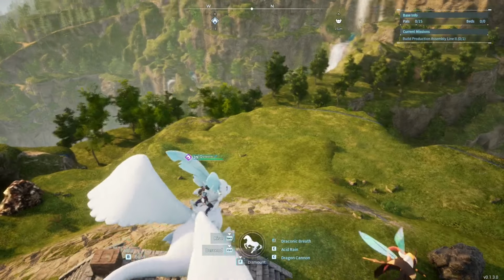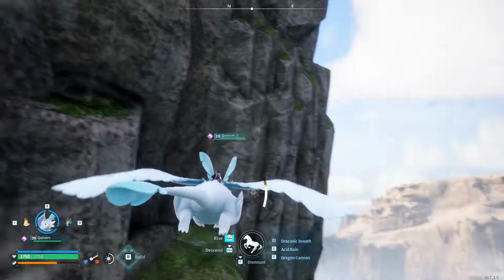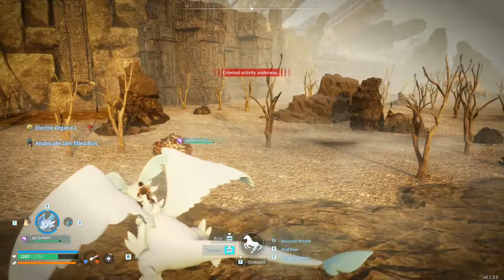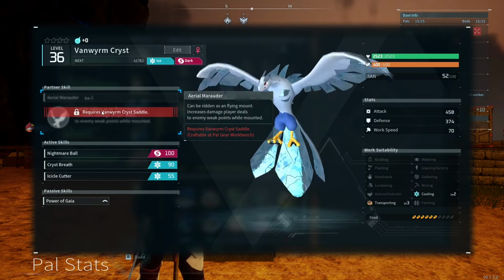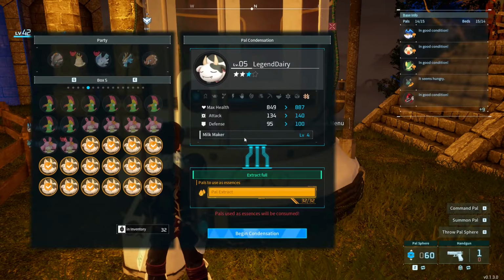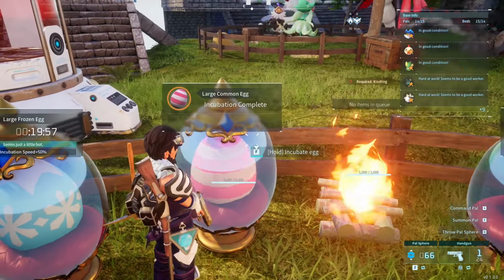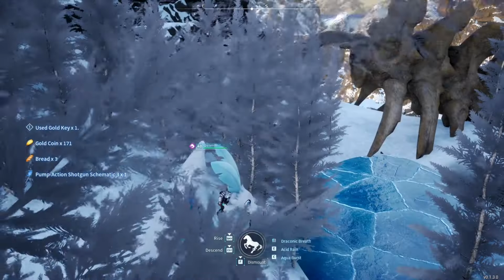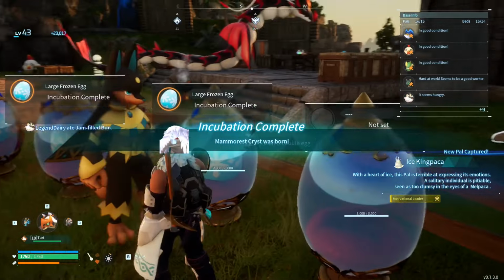Exploring The Snow (and Sanctuary 3) In Palworld!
The snowy area in palworld is the end game area full of quartz, the pals are a high level so they're hard to catch but you can hatch them from eggs you find in the area! There are also lots of end game blueprints to be found!